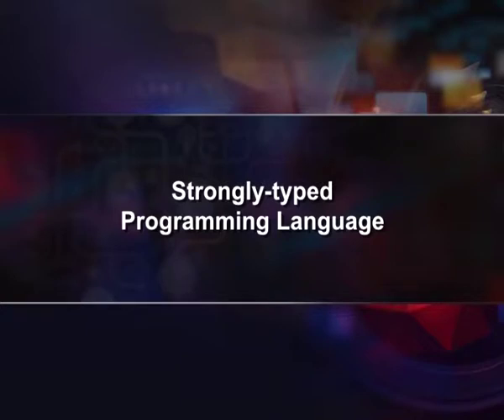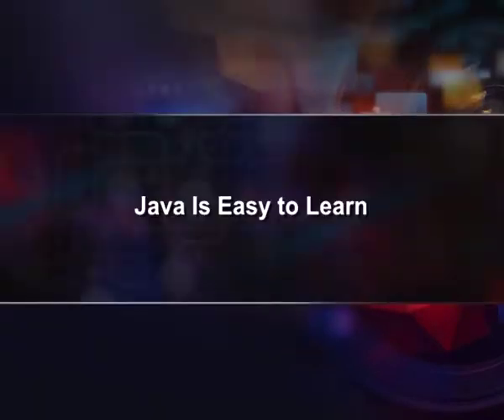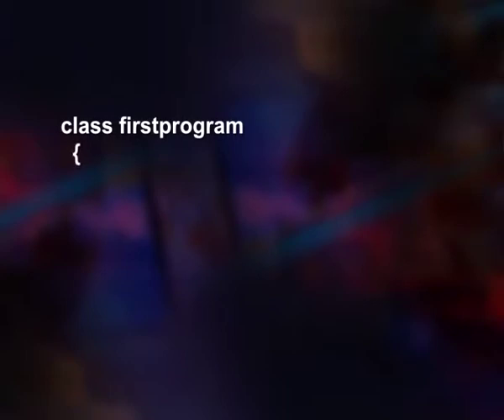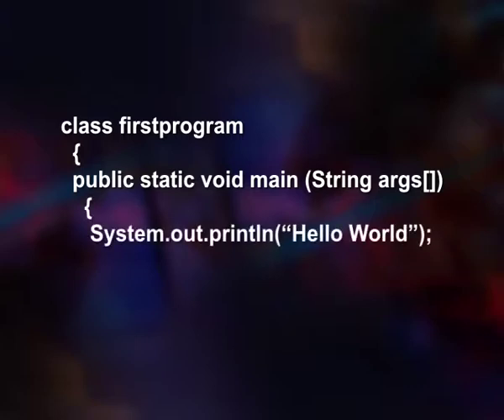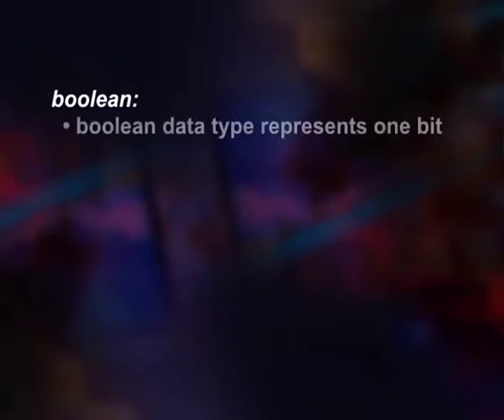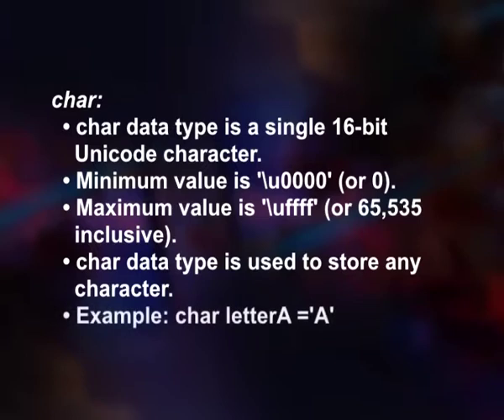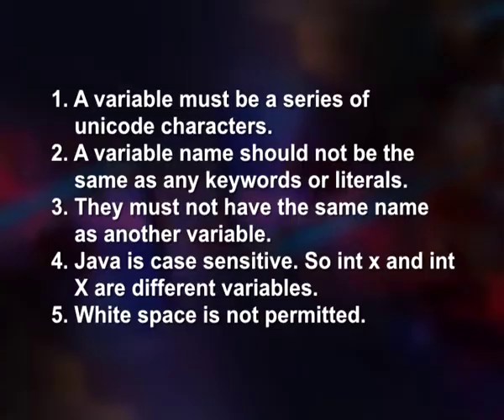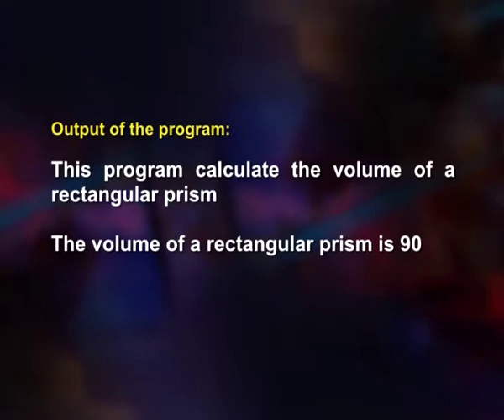INTRODUCTION TO JAVA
Subject:Multimedia Communication
Course Name:Fundamentals of Web Designing